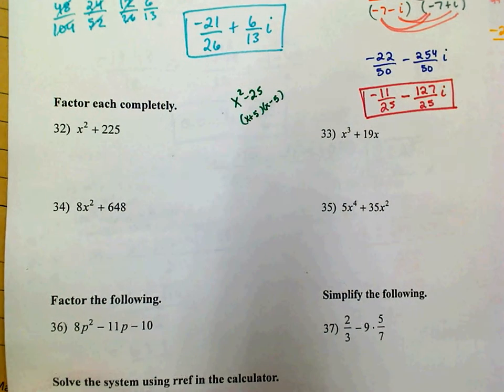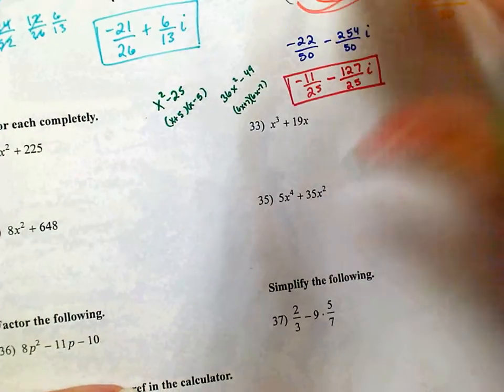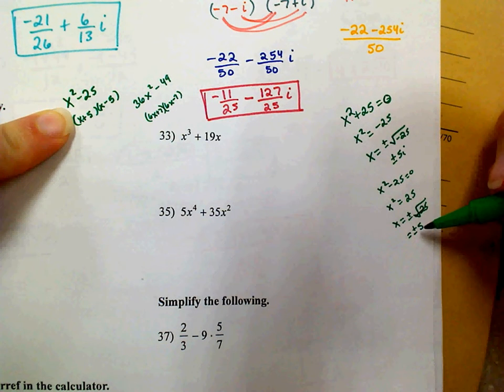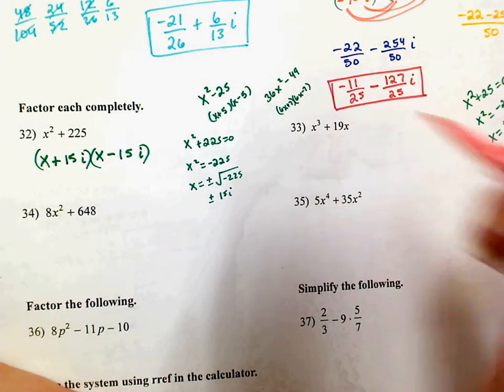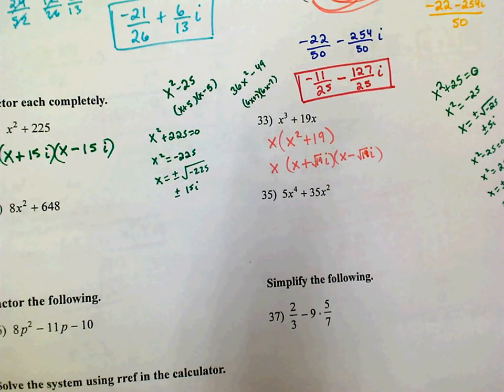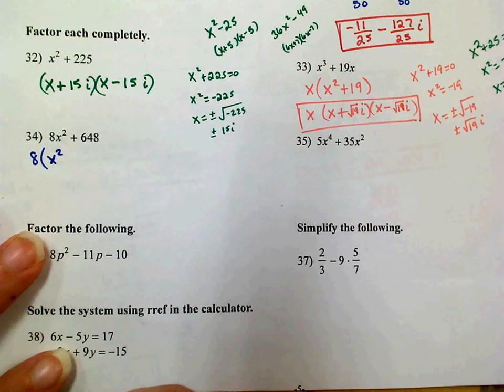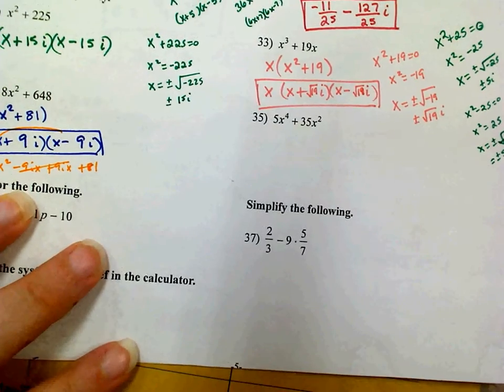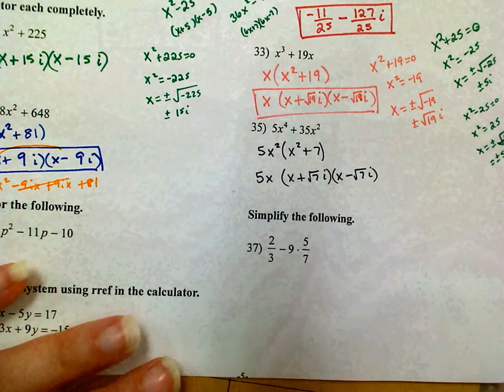Test 2.1-2.3 Review Problems 32 - 35